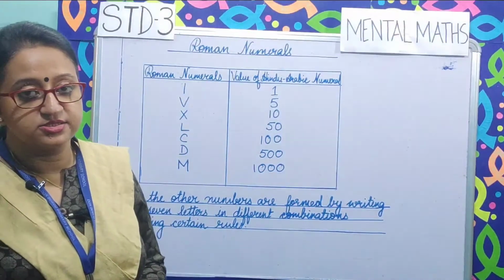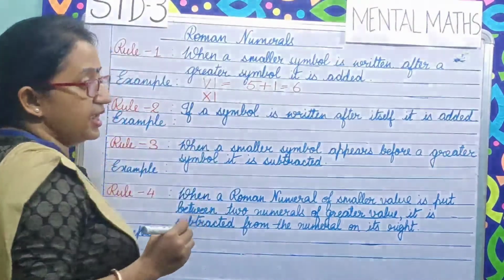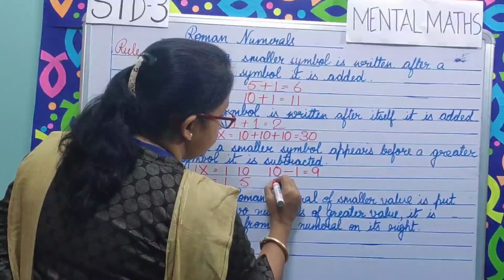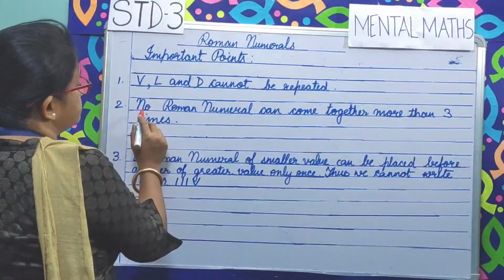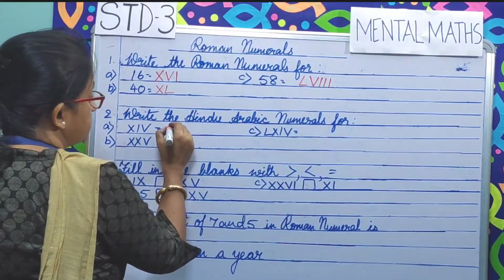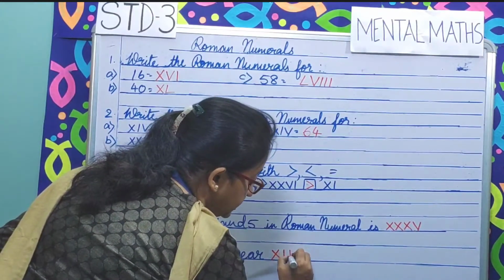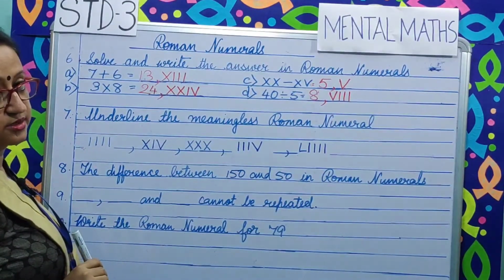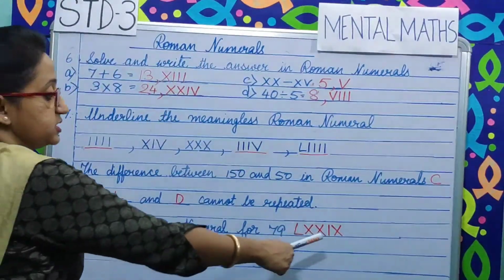STD-3 MENTAL MATHS roman numerals (DON BOSCO PRIMARY SCHOOL,PATNA )